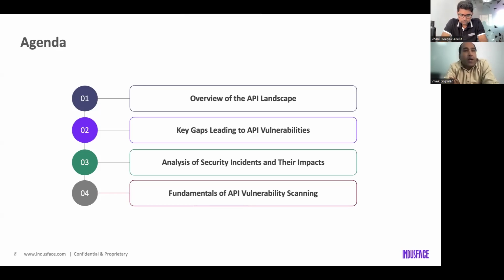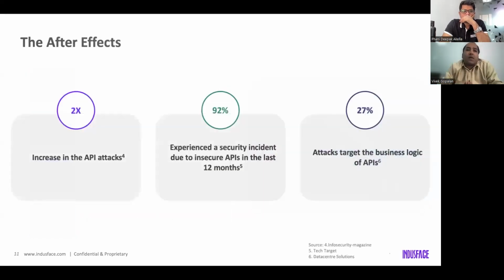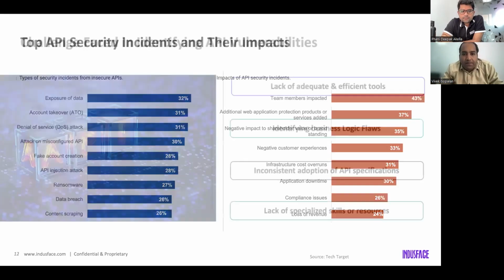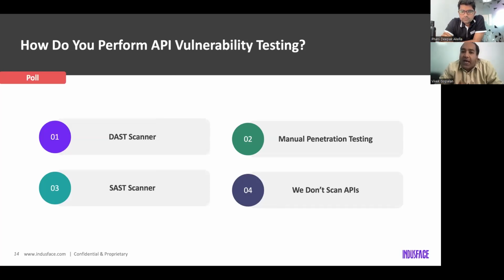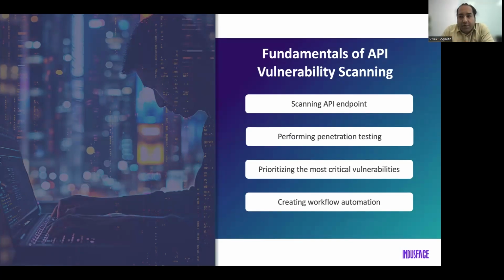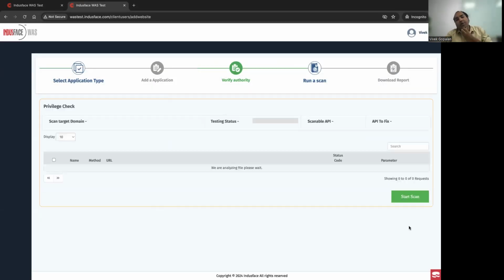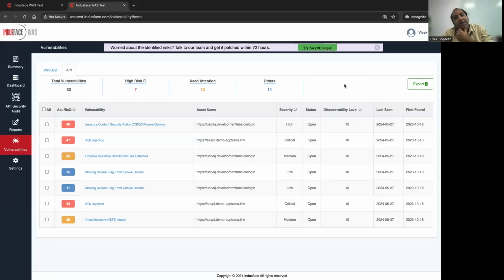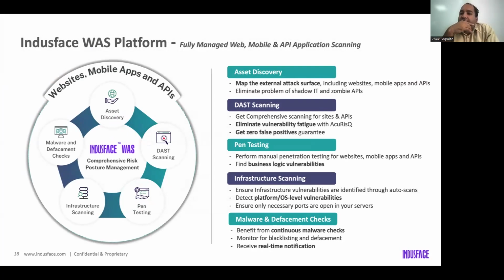Fundamentals of API Vulnerability Scanning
API attacks have grown in triple digits in the last two years.

After all, 71% of the internet traffic comes from APIs, so APIs have become soft targets for hackers.

Securing APIs is a simple workflow provided you find API specific vulnerabilities and protect them.

In this webinar, Vivek Gopalan(VP of Products at Indusface) takes you through the fundamentals of API vulnerability scanning.

He will share how to :
- Scan API endpoints for OWASP API Top 10 vulnerabilities
- Prioritize the most critical vulnerabilities with AcuRisQ
- Workflow automation for this entire process

About Indusface:

Indusface is a leading application security SaaS company that secures critical Web, Mobile, and API applications of 5000+ global customers using its award-winning fully managed platform that integrates web application scanner, web application firewall, DDoS & BOT Mitigation, CDN, and threat intelligence engine.

Indusface has been funded by Tata Capital Growth Fund II. It is the only Cloud WAAP (WAF) Vendor with 100% recommendation for three consecutive years - Gartner® Peer Insights™ Voice of Customer. And is a “Great Place to Work” certified SaaS product company, is PCI, ISO27001, SOC 2, GDPR certified, and has been the recipient of many prestigious start-up awards, such as the Economic Times Top 25, NASSCOM DSCI Top Security Company, and Deloitte Asia Top 100.